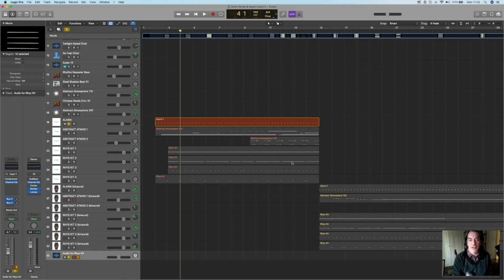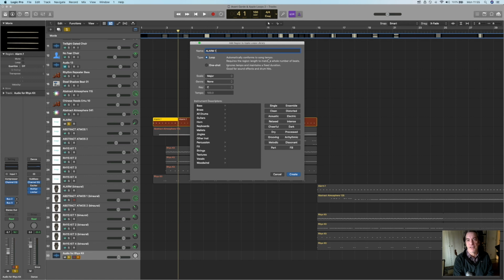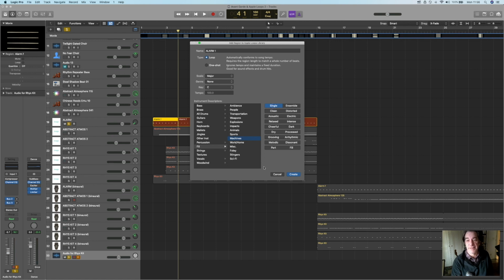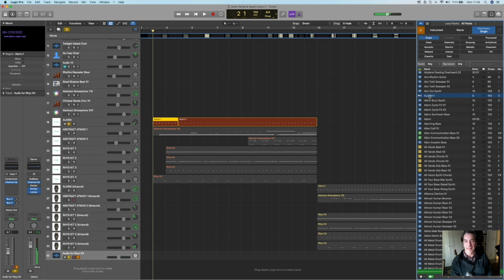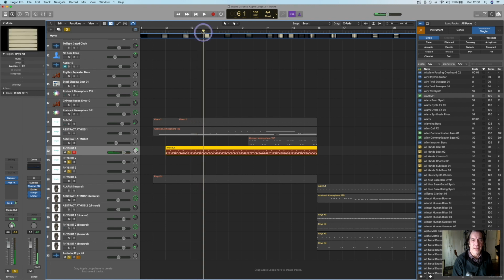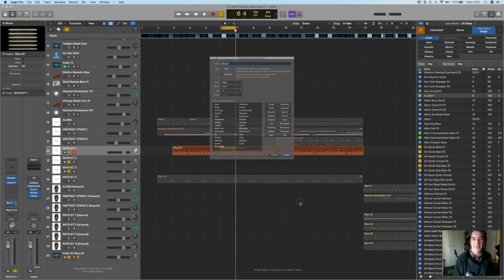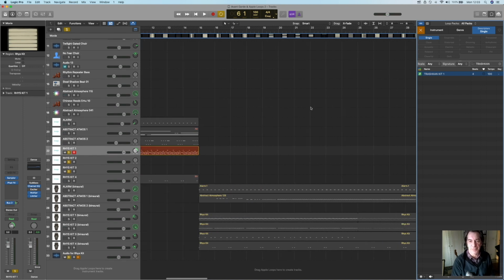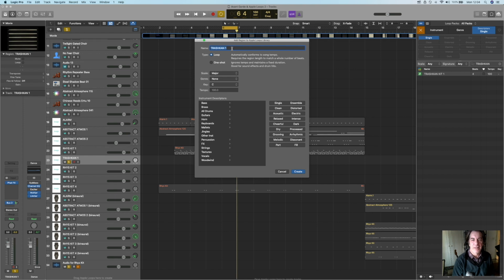Lecture Demonstration Creating Apple Loops on LPX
As well as using the Apple Loops library on Logic Pro X, you can also create your own loops and add them to the loops library.